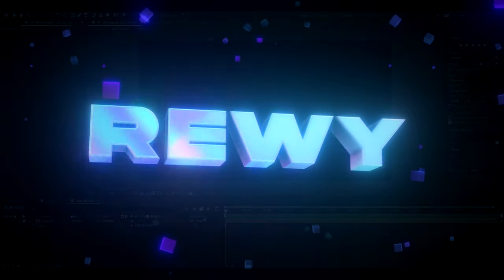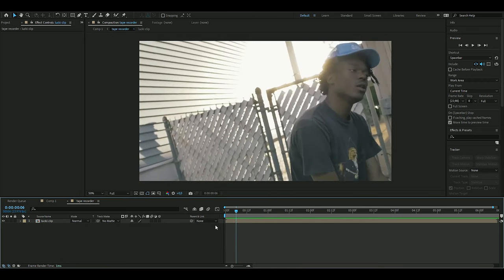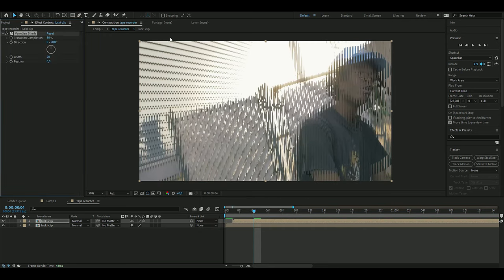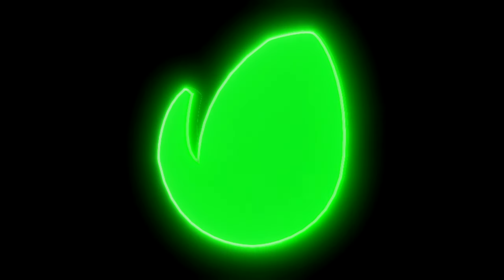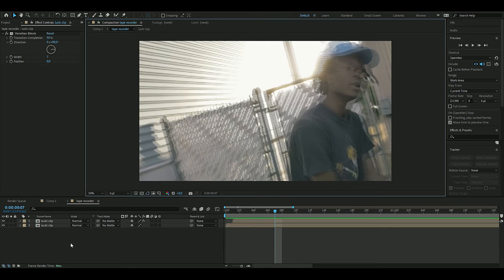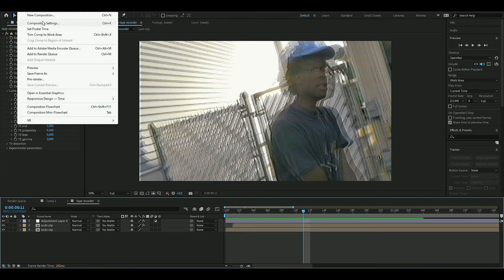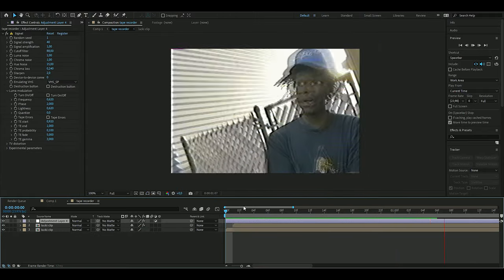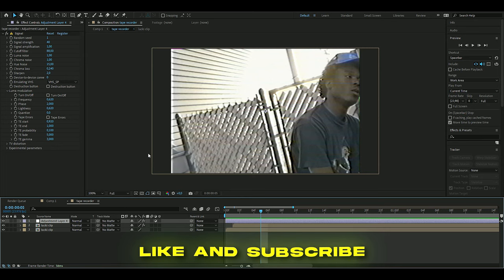TAPE RECORDER EFFECT - After Effects Tutorial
In todays video I show you guys how to make the TAPE RECORDER EFFECT in After Effects. Hope you guys enjoyed the video! Love Y'all 💙